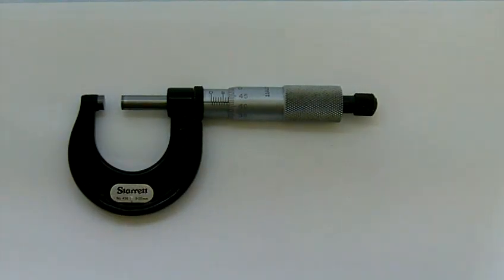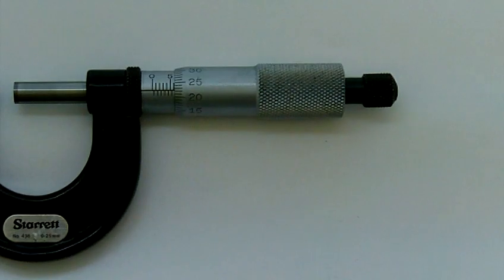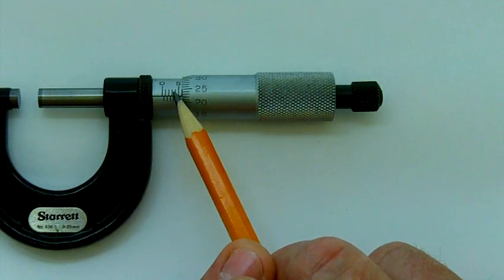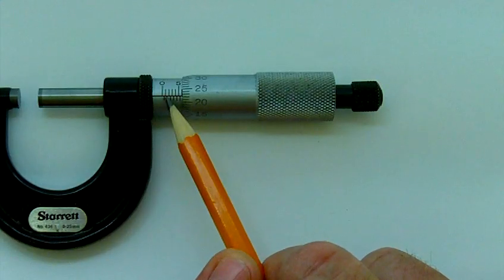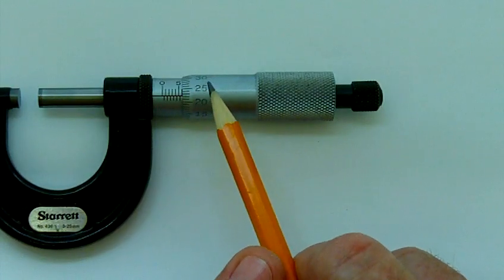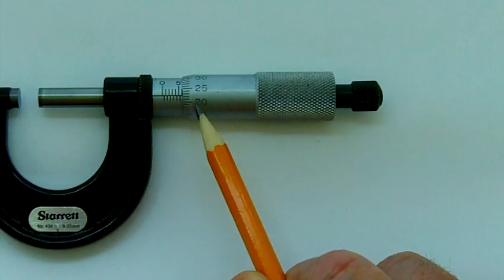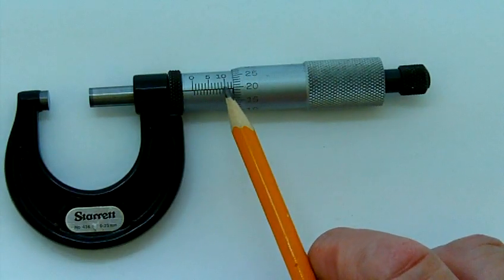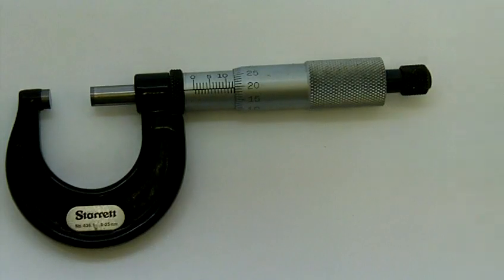Reading a Metric Micrometer Caliper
Reading an metric micrometer caliper